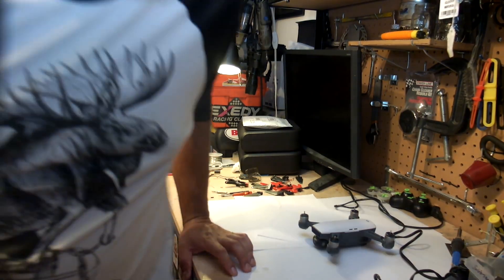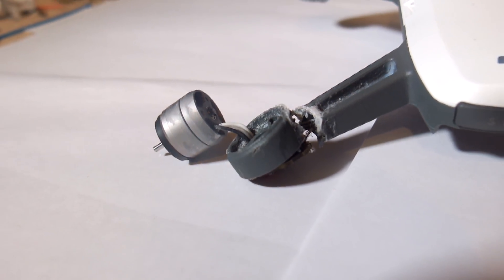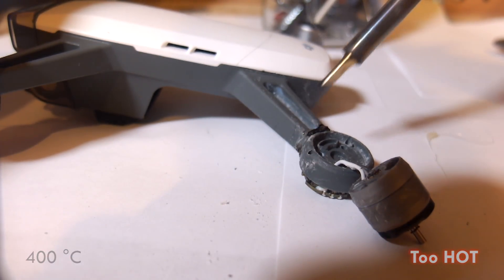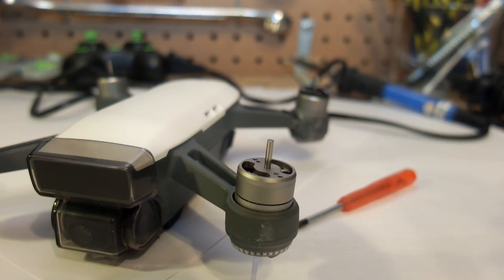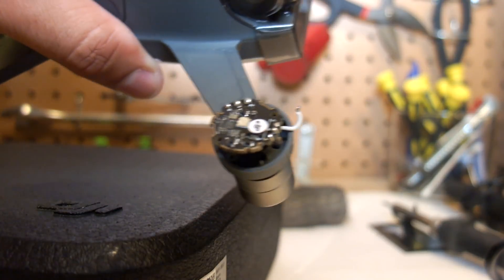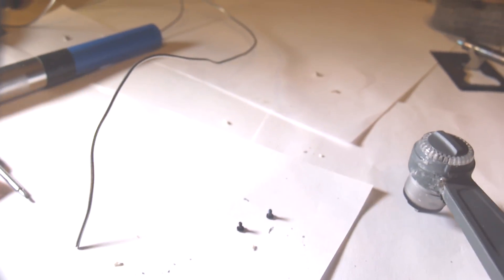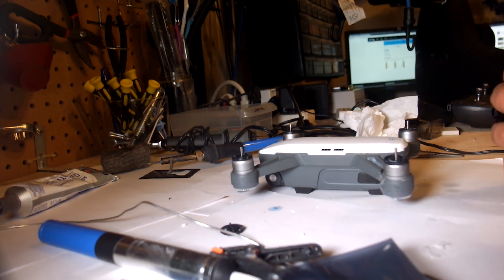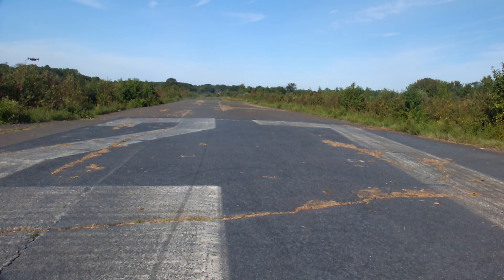DJI Spark Repair with motor replacement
How to replace a motor on your DJI Spark!

Don't want to worry about fixing it after a crash? Get DJI Care Refresh for your Spark here: